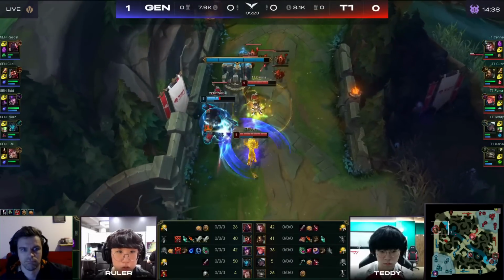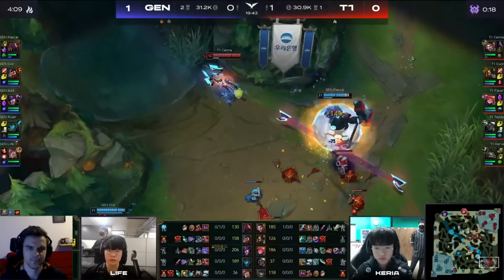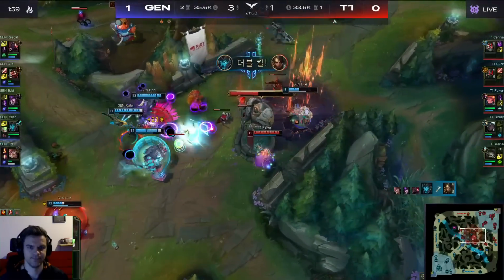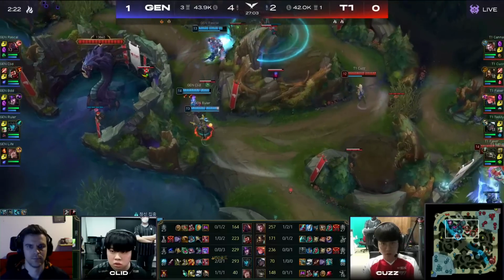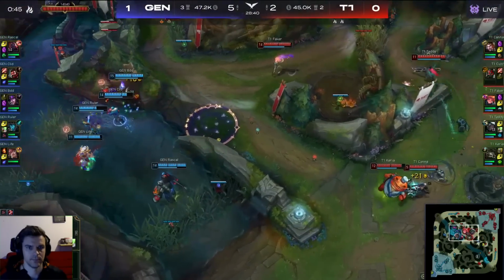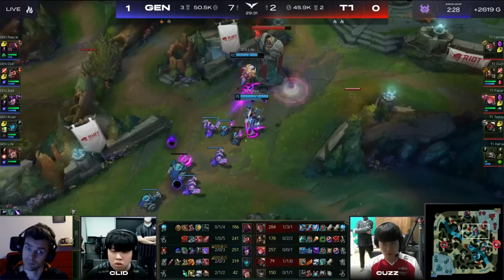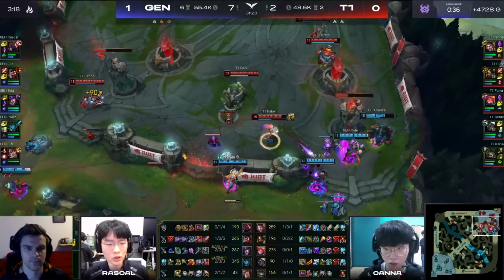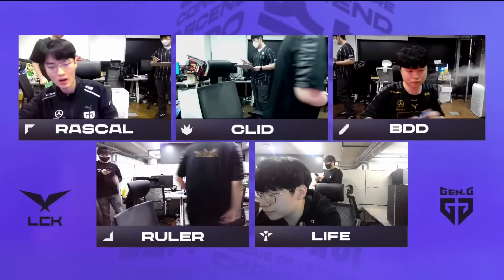GEN vs T1 Highlights Game 2 Semifinals Spring Playoffs 2021 Gen G vs T1 by Onivia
You can find all our highlights on our website onivia.com

We are working hard to get them to you within 10 minutes after the games have ended. Last season we started to upload Full day highlights and all game highlights that contain highlights of every game played on the given day. We saw that you liked them, so we will keep them. For 2020 we will be uploading LCS highlights, LEC highlights, LCK highlights, and LPL highlights. In addition, we will upload VCS highlights for the spring season to see how you like those.
Whenever you want to watch lol esports highlights be sure to come back to Onivia highlights channel.